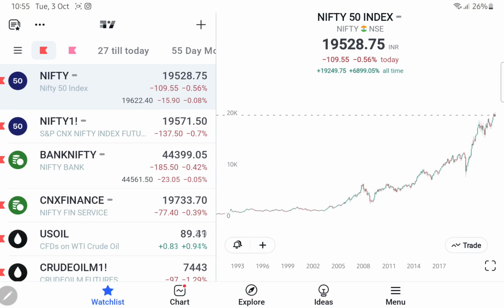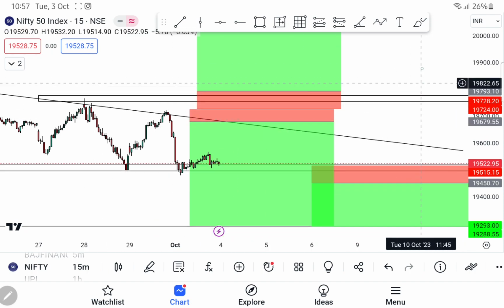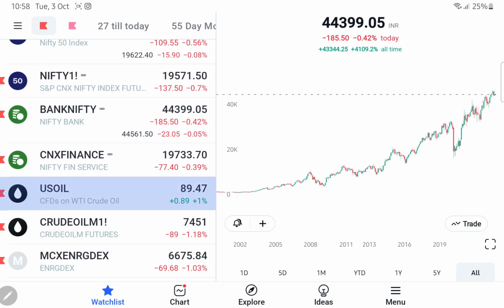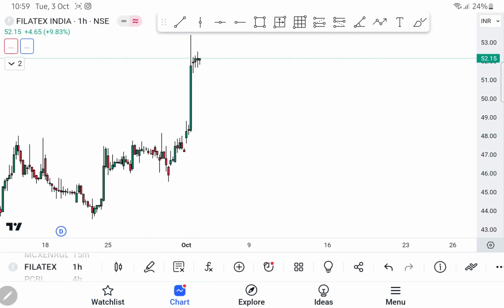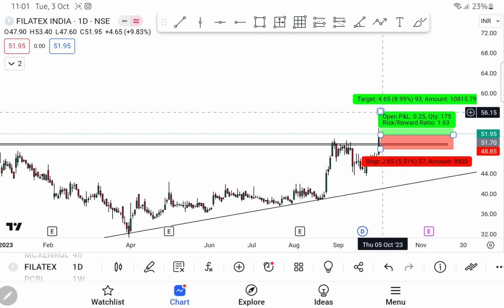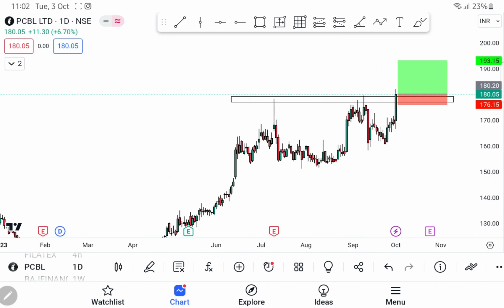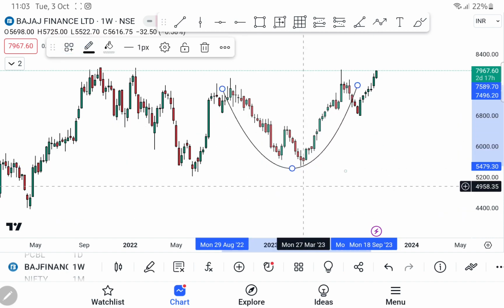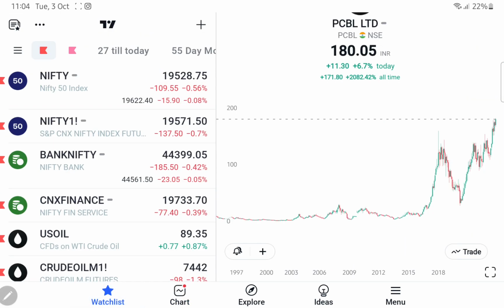Market Analysis And View For 04/10/2023 #5%club